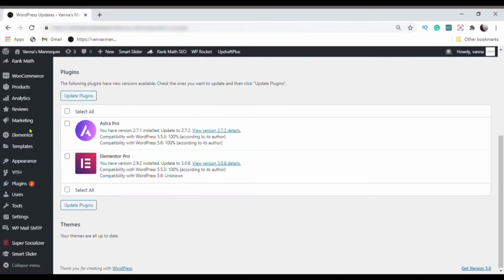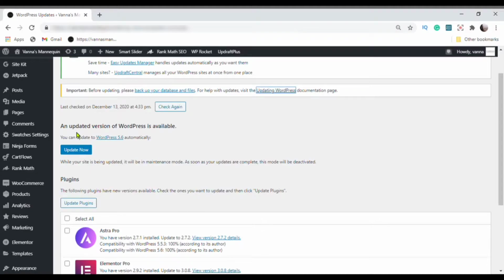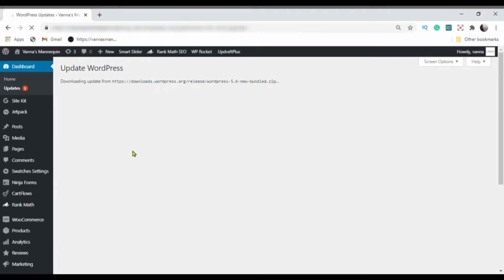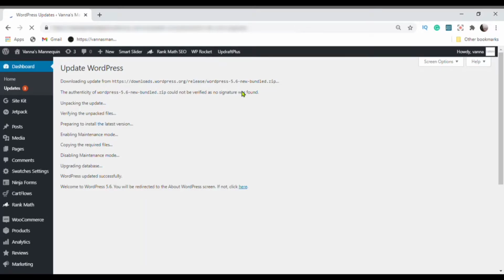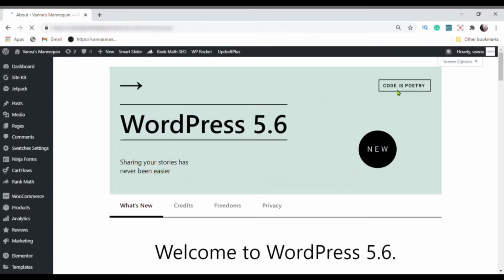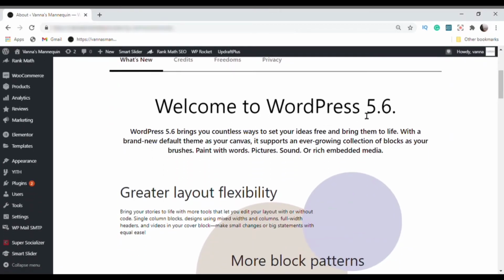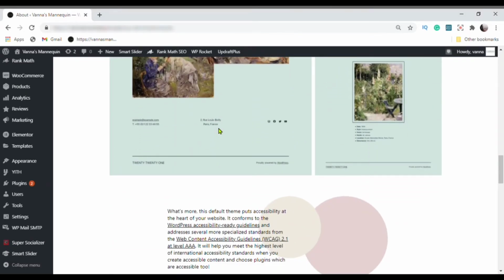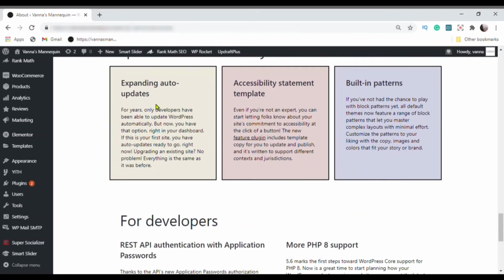Wordpress update 2020 - How to update Wordpress to 5.6 (NEW METHOD)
hey guys, after the WordPress 5.6 update everyone is trying to update their WordPress to the latest version so that's why in this video I will tell you the exact trick and your query on how to update WordPress to 5.6 and how to update WordPress version without losing content will be completely solved.